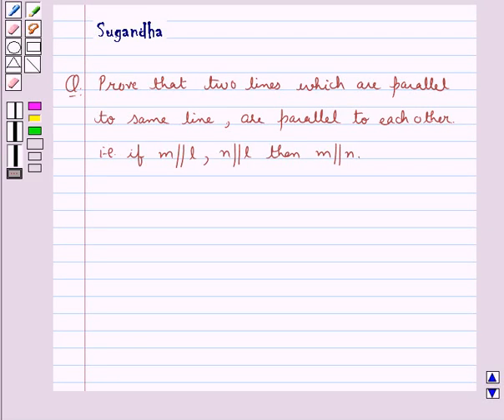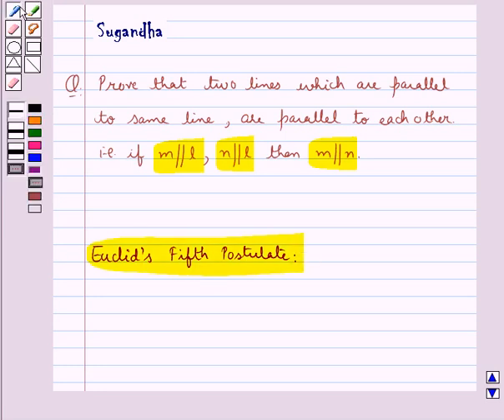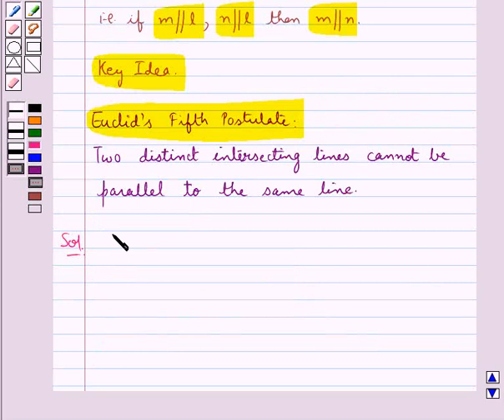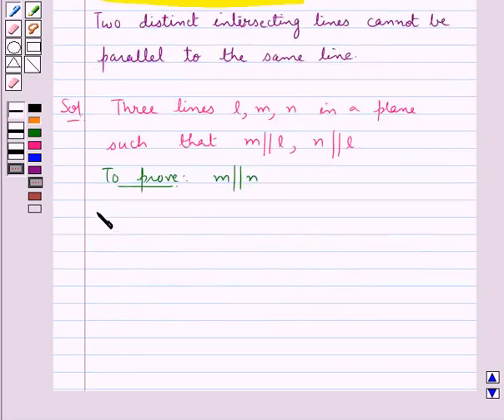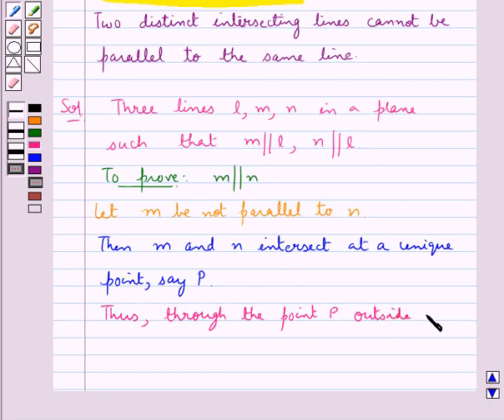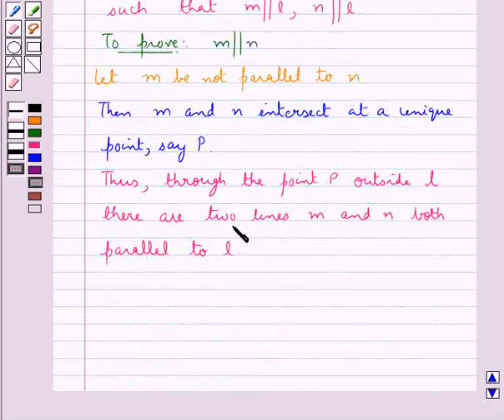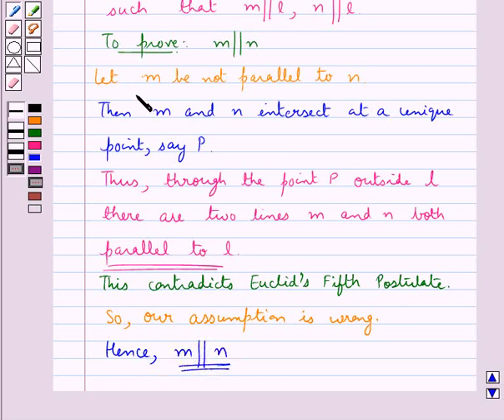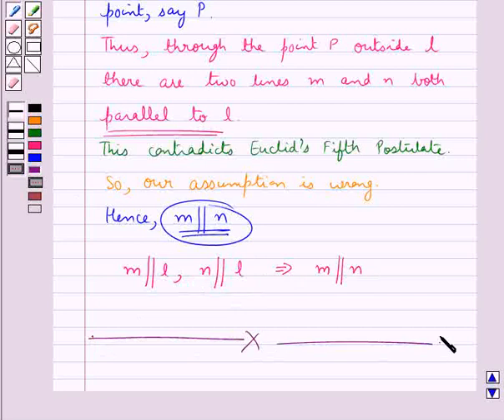Maths IX RSA 5 1